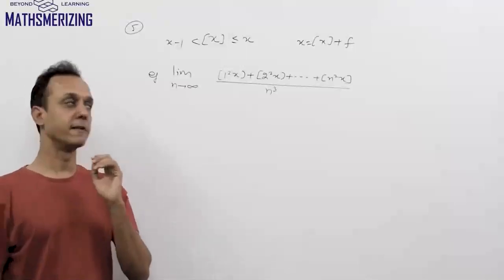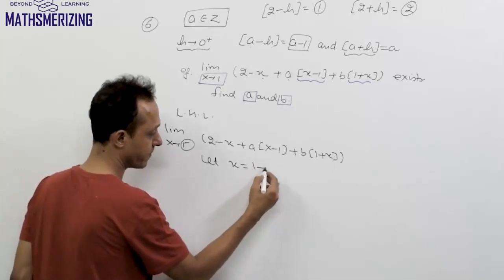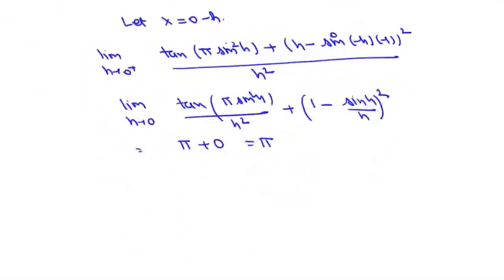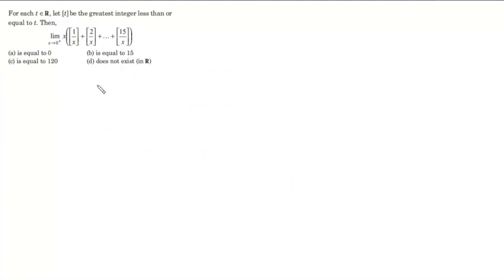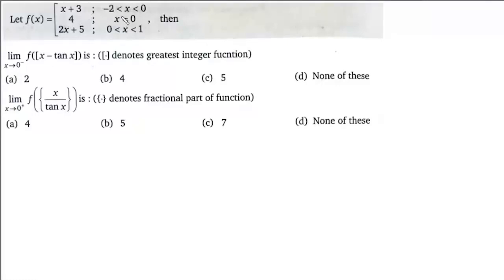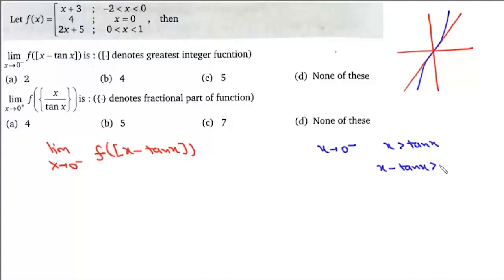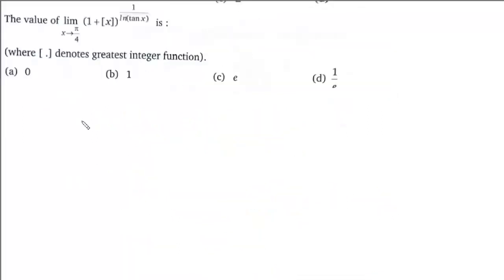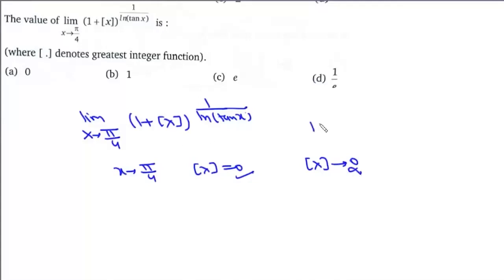GI & FF | Lecture 4 JEE Advanced Compendium | Limits based on Greatest integer & fractional function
GI & FF | JEE Advanced Compendium | Lecture 4 | Limits based on Greatest integer & fractional function